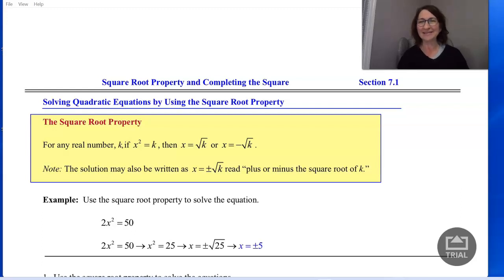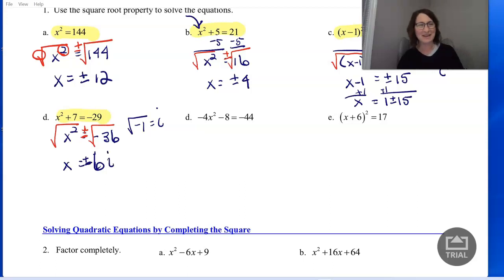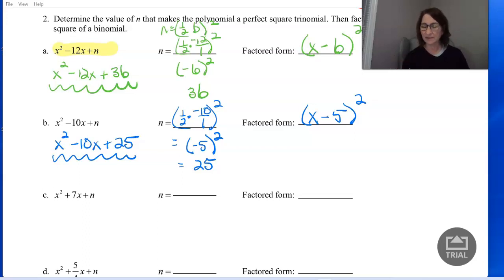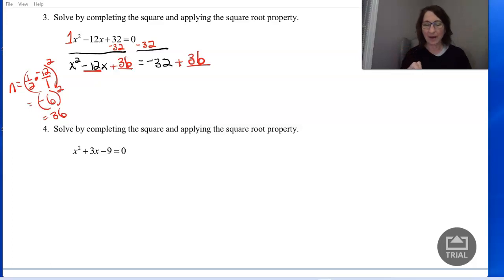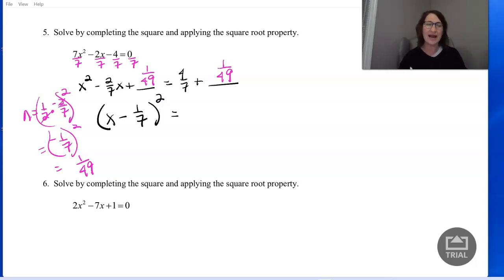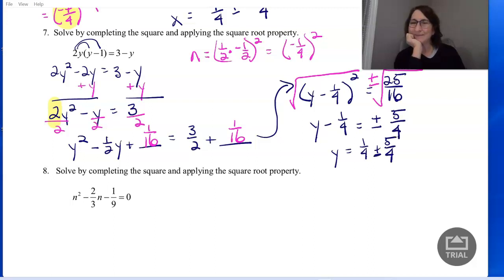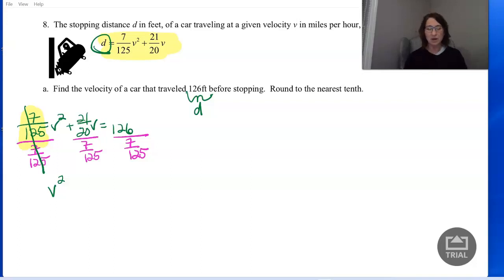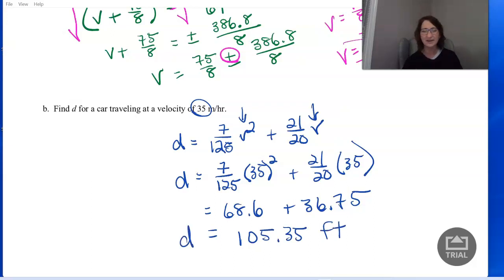Section 7 1: Square Rt Property & Completing the Square